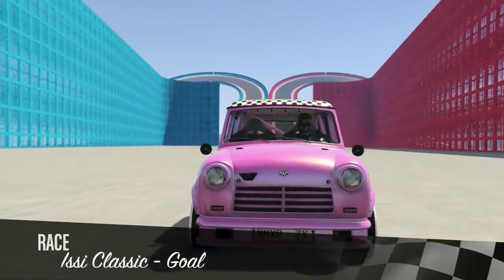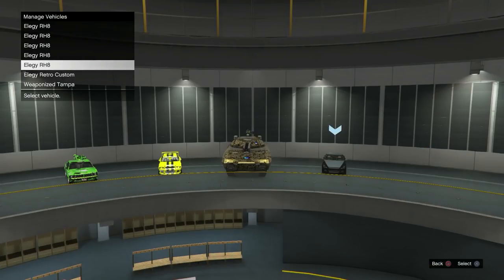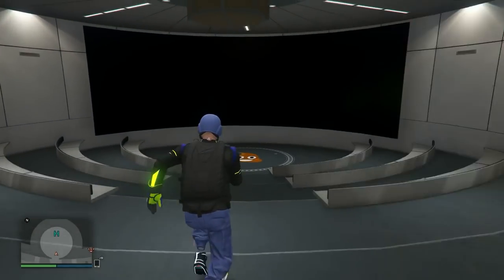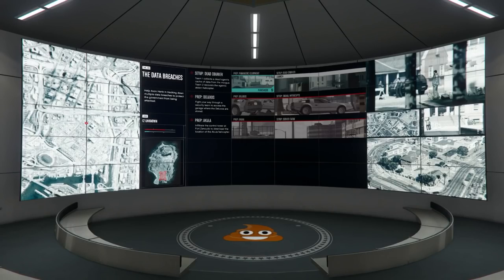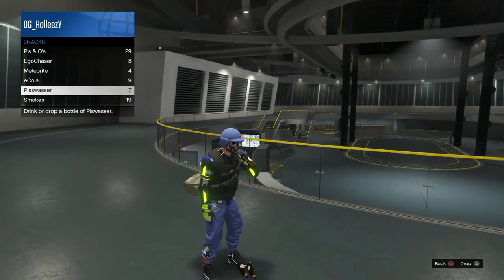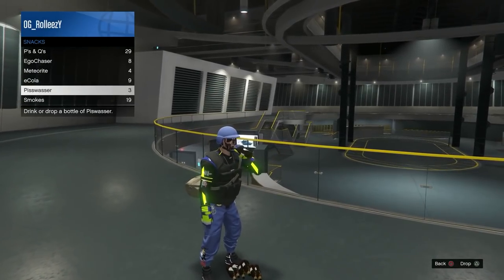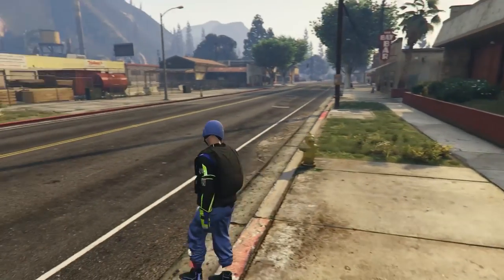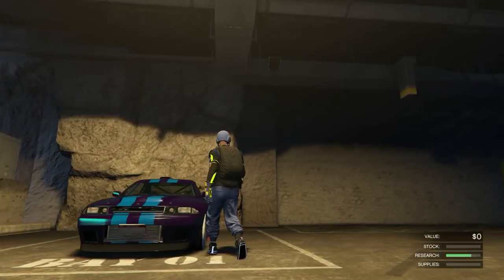*SOLO MONEY GLITCH*EASY & FAST METHOD*WORKING GTA 5 ONLINE MONEY GLITCH(GET FAST MONEY NOW)1.44/1.45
Hey guys, 2 days in a row with another brand new solo money glitch video. Check out this easier method to hit the solo money glitch from yesterday. TAKE ADVANTAGE NOW BEFORE ITS TOO LATE! Happy Glitching!

QUESTIONS?? REQUESTS?!?